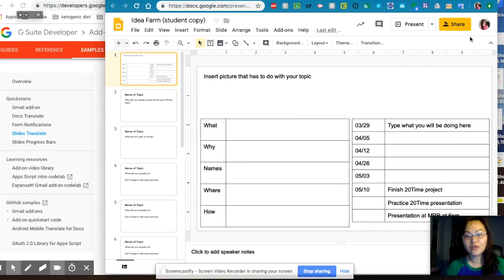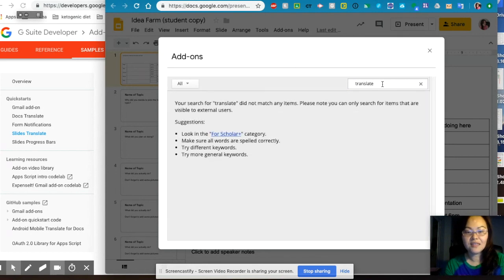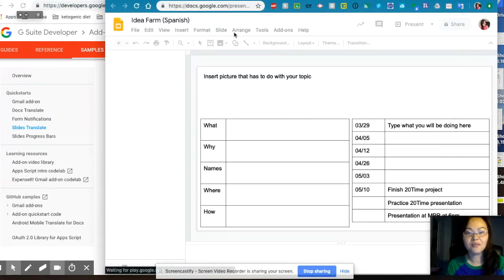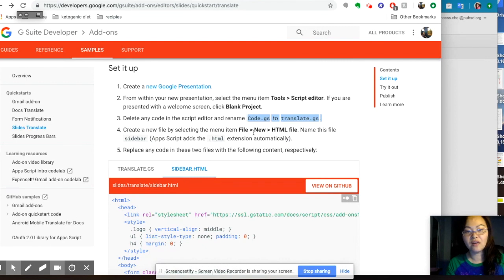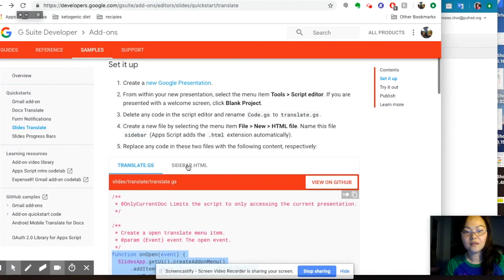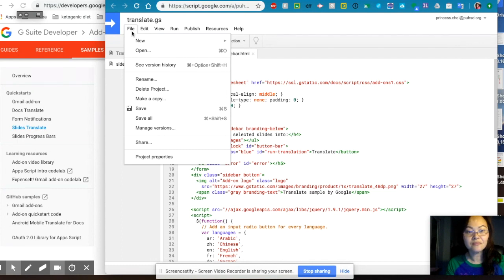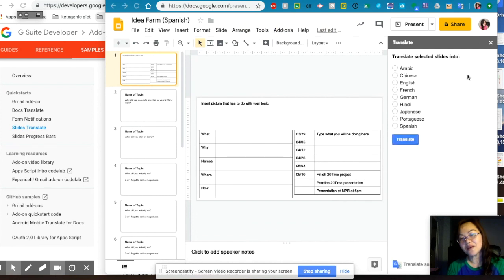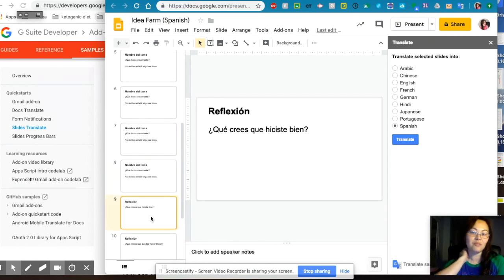Translate add-on for Google Slides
Link to directions:
If I share the slide with my students, they get the translated version. But if I go back to my original slide, then there is no add-on. I have to use the script every time I want my slides translated.